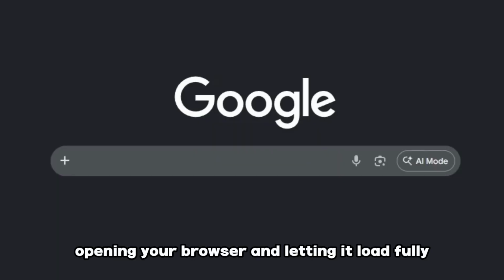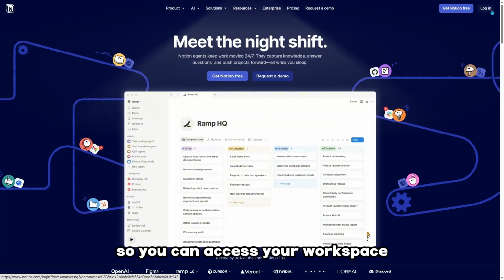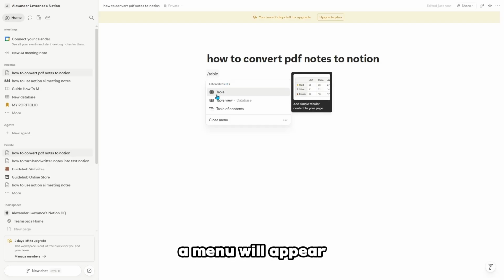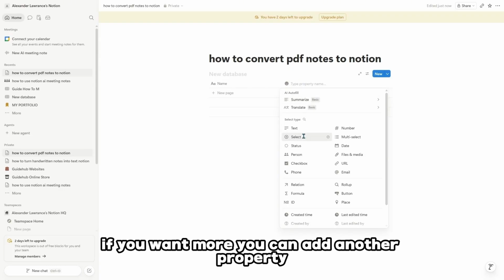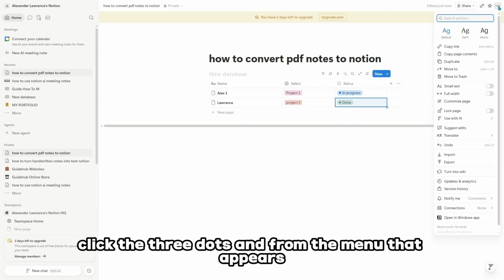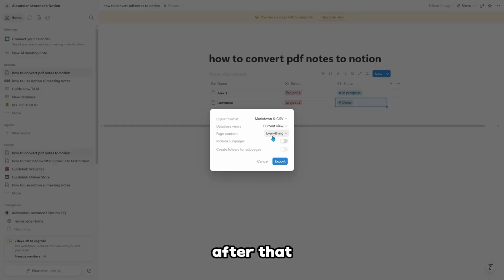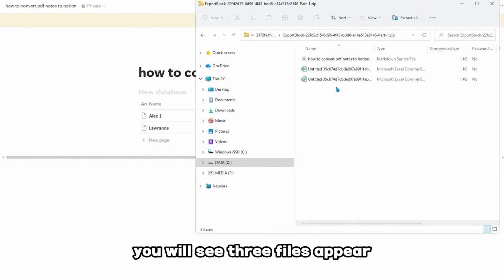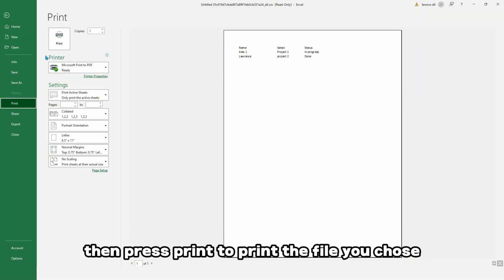Print PDF Table Selected in Notion (𝟮𝟬𝟮𝟲) | 100% WORKS | NO Yapping, To The Point! | FAST & EASY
(2026) Learn Print PDF Table Selected in Notion in this video (NO YAPPING + 100% WORKS!) | EASY FULL GUIDE, Everything You Need To Know! | Print PDF Table Selected in Notion